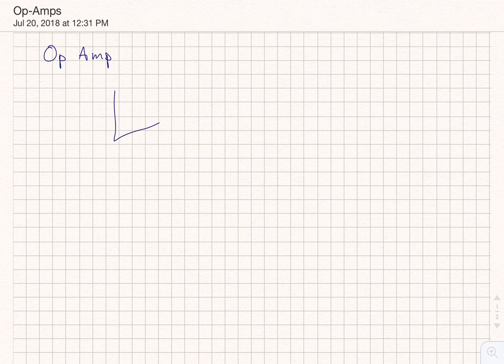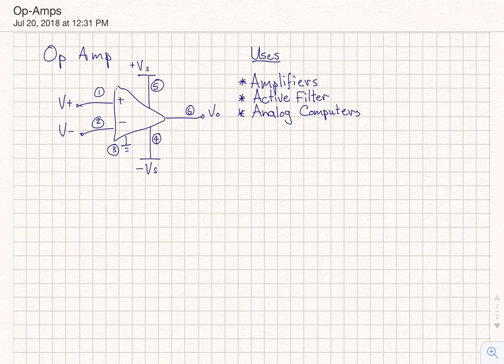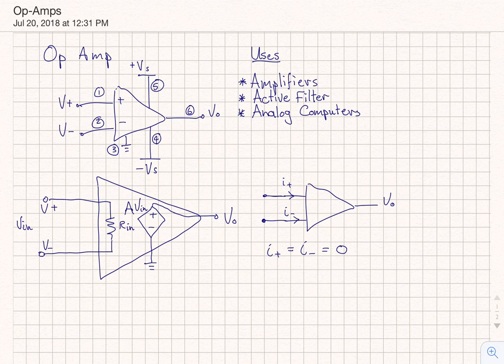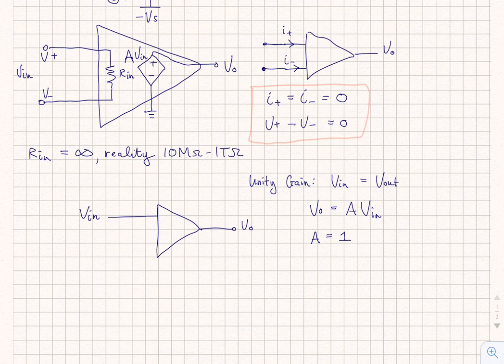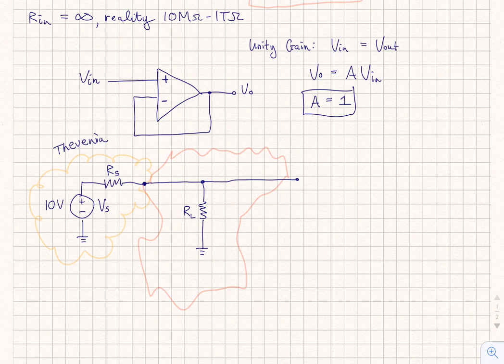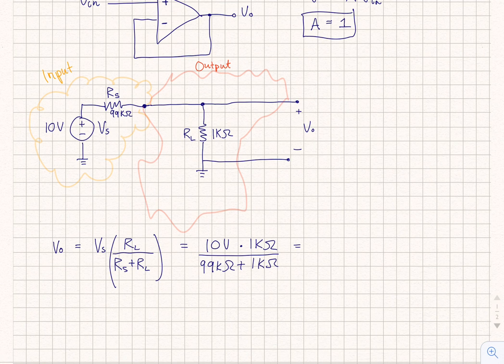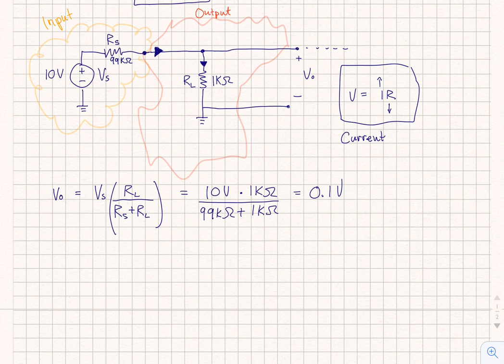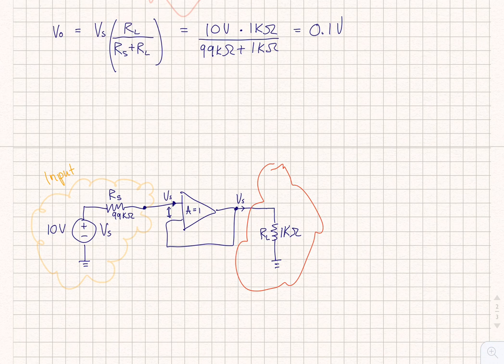OpAmps: Unity Gain Amplifiers